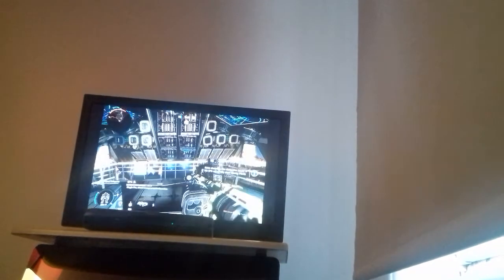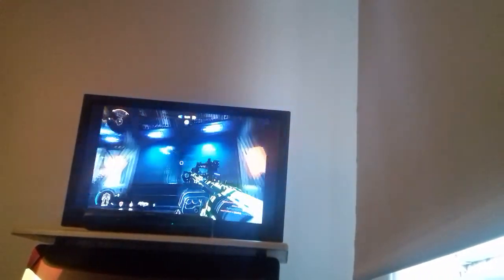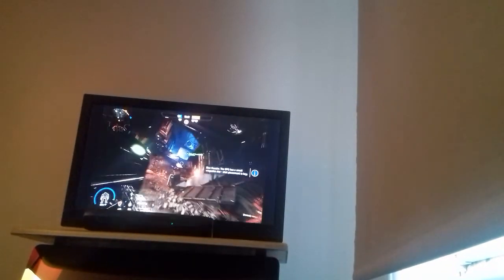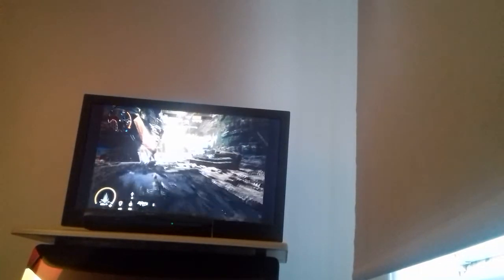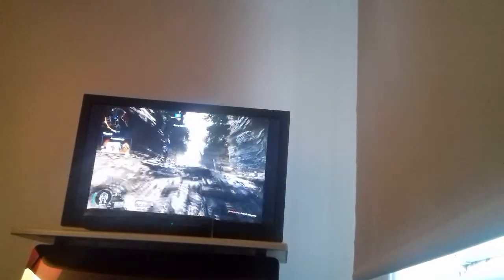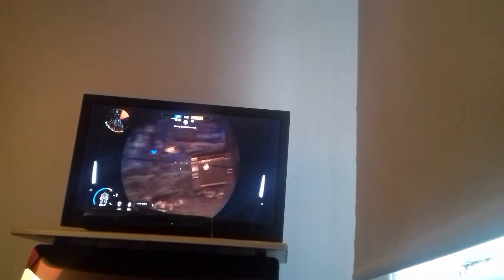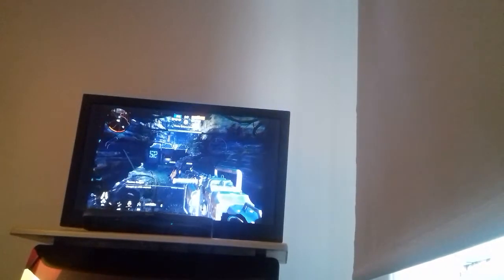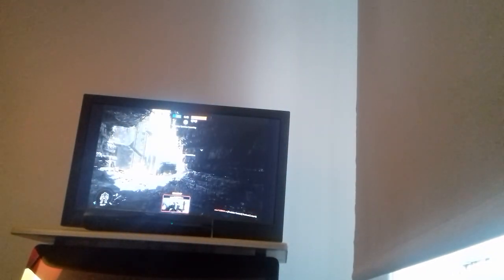Titanfall 2 gameplay part 1 so insane